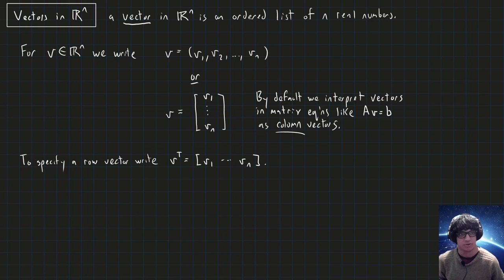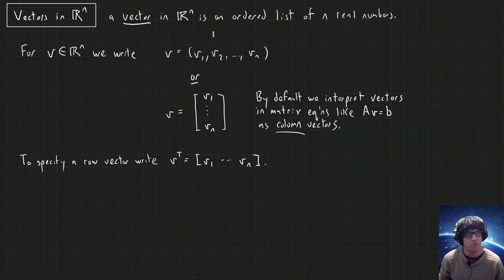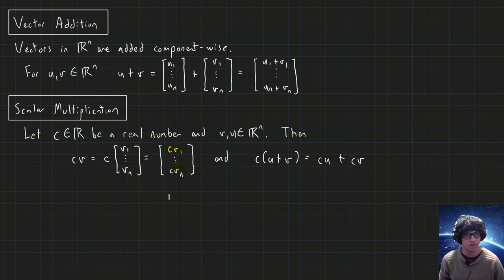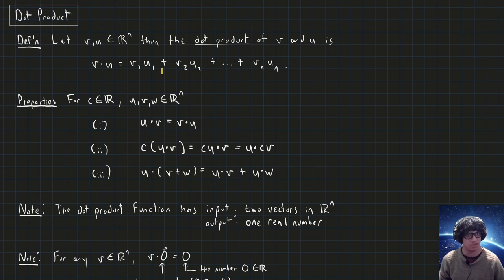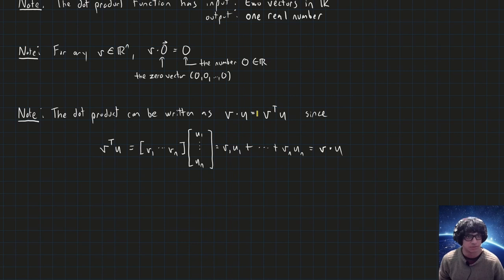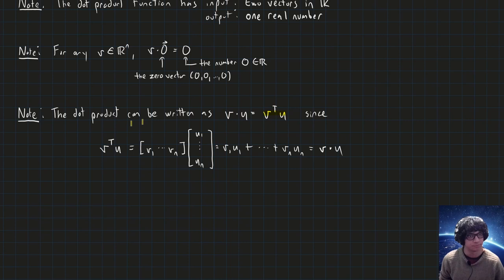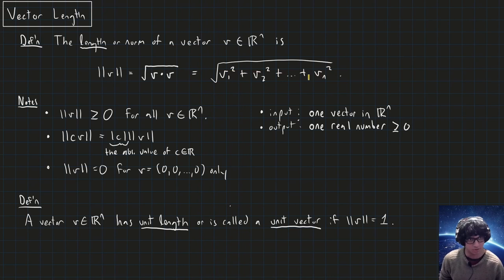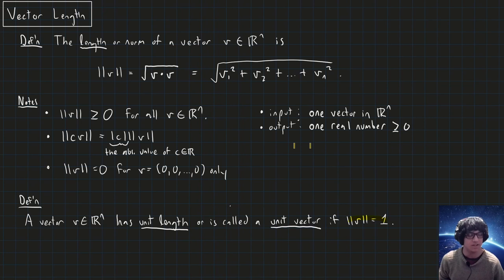Math 2LA3 Lecture 1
Lecturer: Craig Kohne

Math 2LA3: Applied Linear Algebra
Summer 2021 at McMaster University